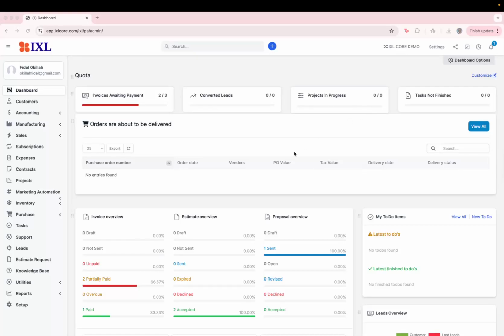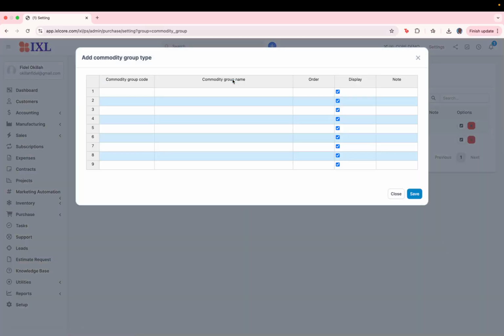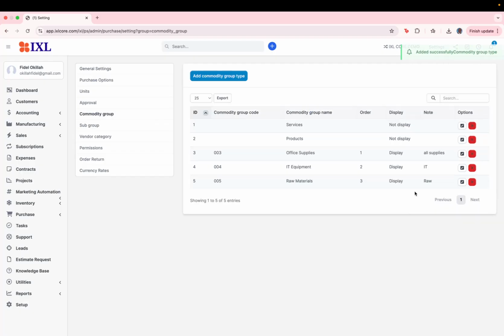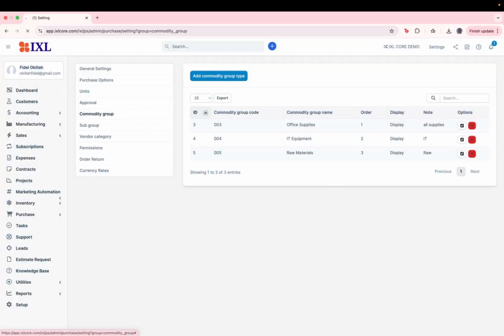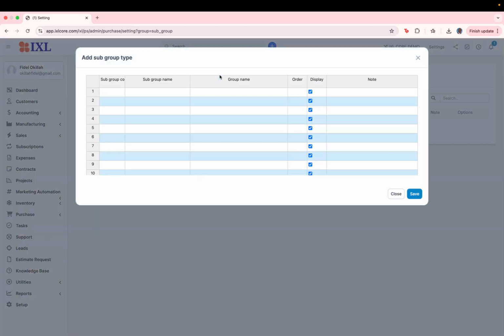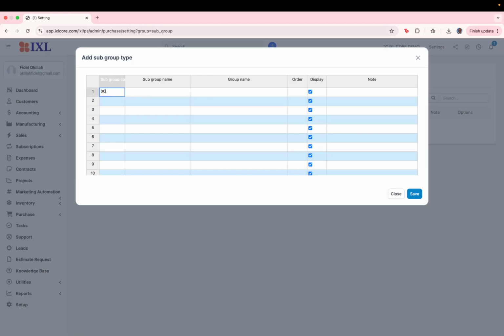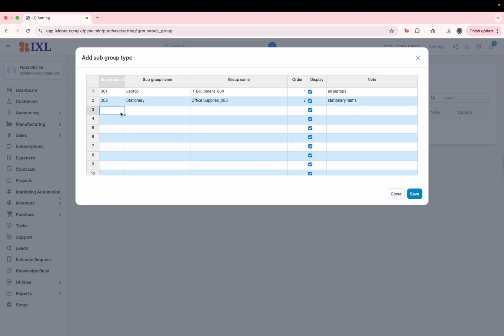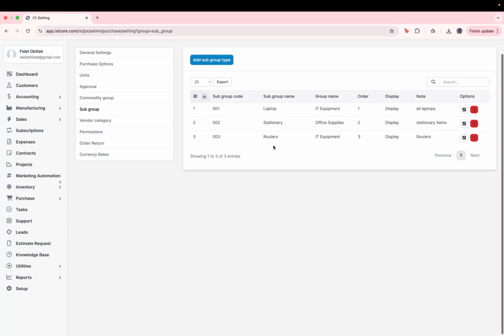6 Purchase Module Settings Commodity Groups & Sub Groups